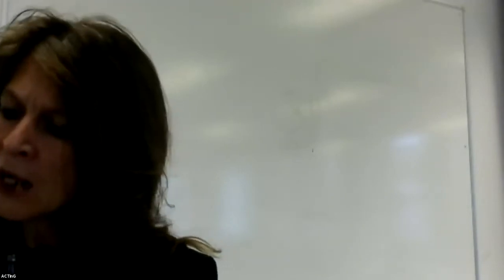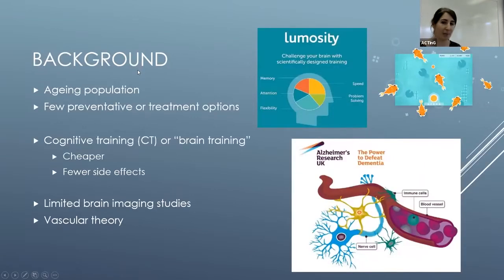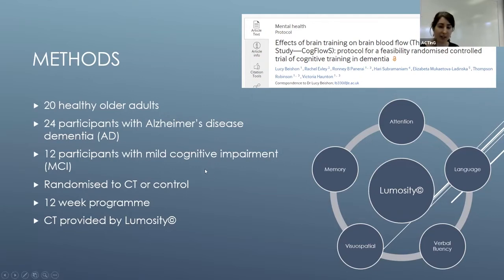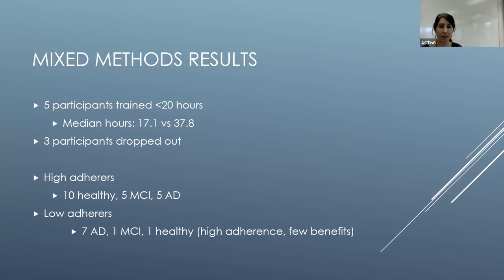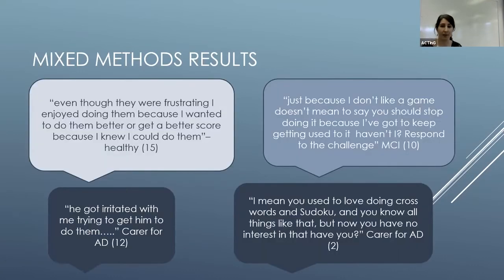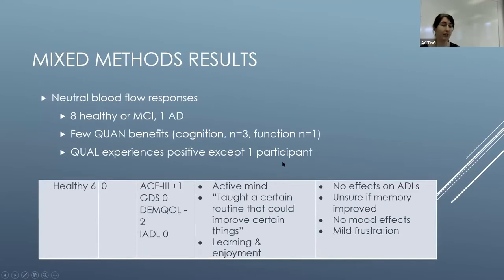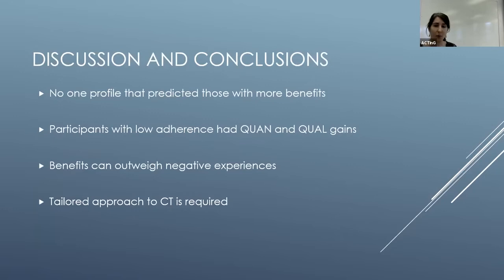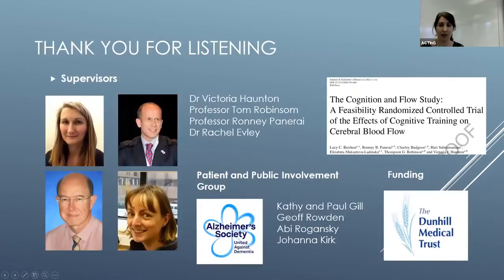Dr Lucy Beishon – The Cognition and Flow Study: a Mixed Methods Analysis.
14:10 – 14:25 – 10 Minute talk – Dr Lucy Beishon – The Cognition and Flow Study: a Mixed Methods Analysis.

Cognitive training (CT) may be beneficial in delaying the onset or slowing dementia progression. CT has been evaluated quantitatively and qualitatively, but none have used mixed methods approaches. The aim of this study was to use a mixed methods approach to identify those who may selectively benefit from CT. This was an explanatory sequential mixed methods study involving a quantitative randomised trial of 12 weeks multi-domain CT in healthy older adults (n=20), and people living with mild cognitive impairment (MCI; n=12) and dementia (n=24). Quantitative outcomes included: cognition, mood, quality of life and activities of daily living. Subsequently, twenty-five training participants were invited to a semi-structured interview with their carer. Quantitative and qualitative data were integrated using joint displays of quantitative outcomes arrayed against themes from the qualitative interviews. Reasons for drop-out and low adherence were identified, with recommendations provided for the design of future CT studies in dementia. An individual approach to training should be adopted and low adherence should not preclude enrolment to CT programmes.